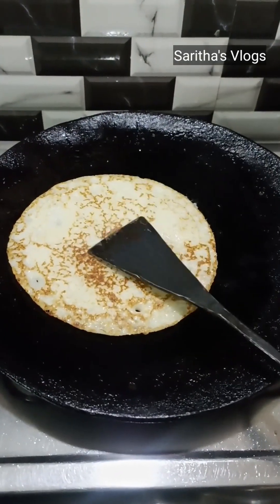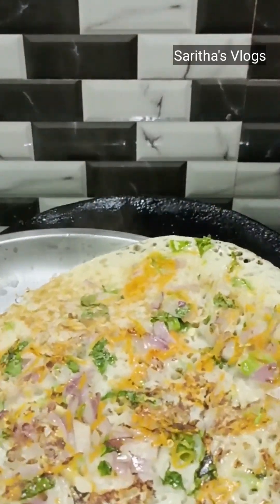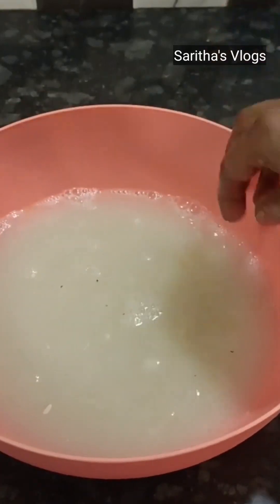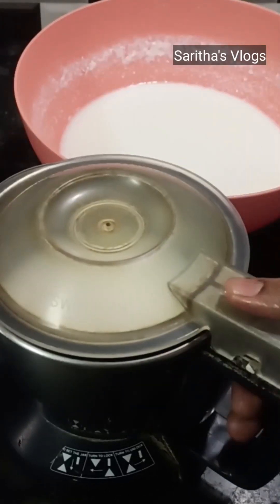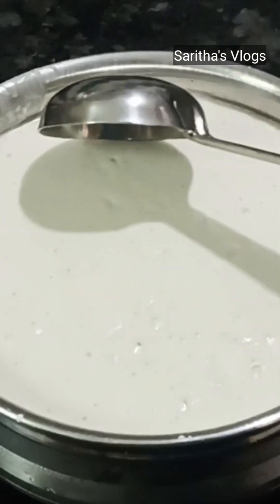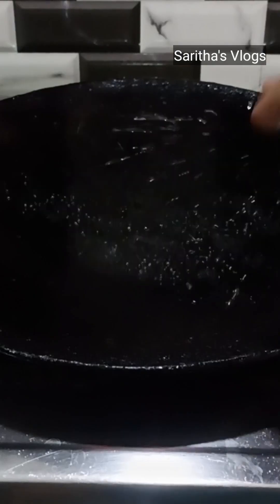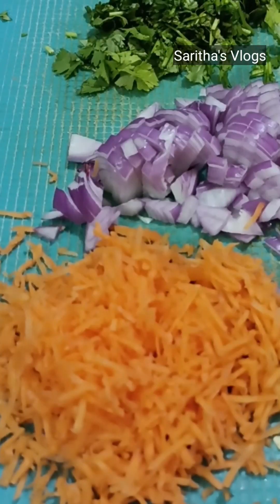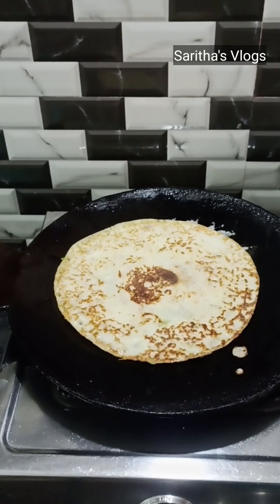హోటల్ స్టైల్ స్పాంజ్ దోశ ఇంట్లో ఎలా వేసుకోవాలో చూద్దాం రండి